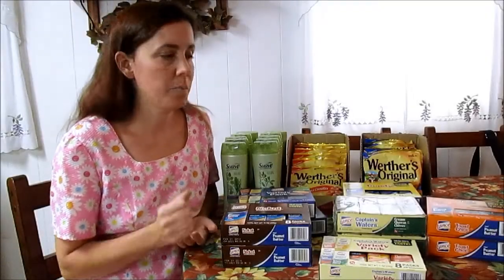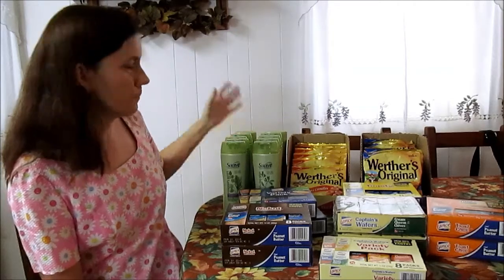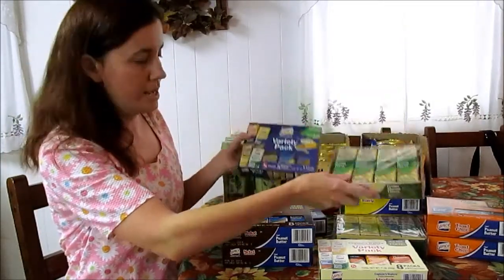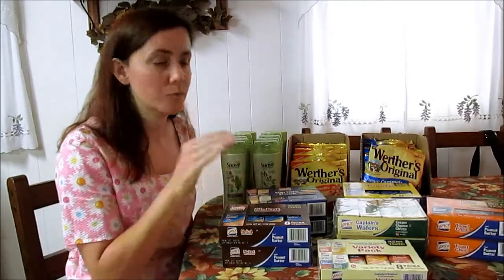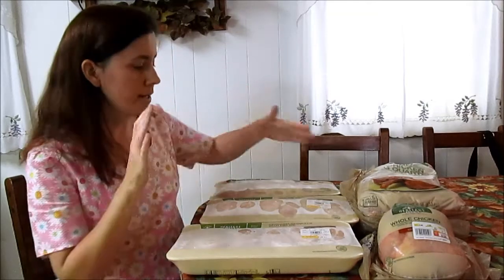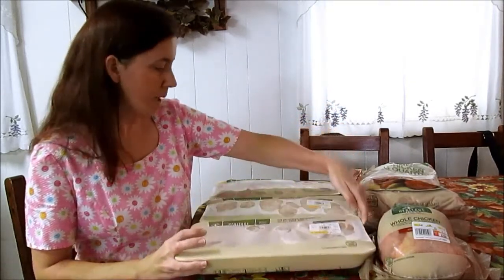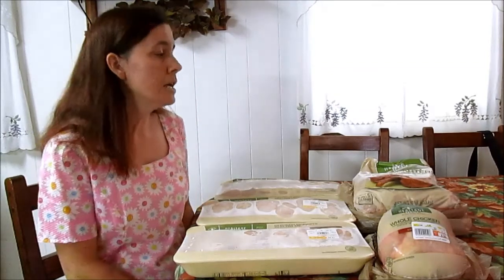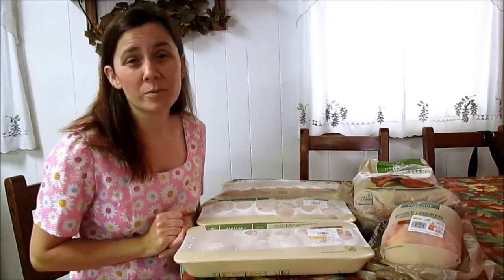Couponing at Kroger Bargain Bragg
10/17/14  Watch now to see the great deals this week, including one freebie and stock up prices for meat.
Meat prices are valid through 10/21.